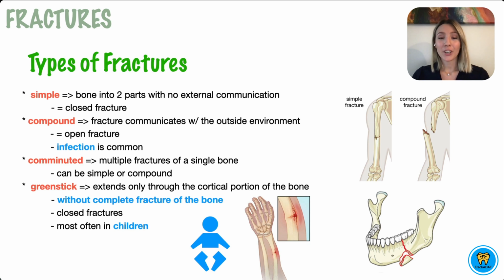ADAT Exam - Oral Surgery Lesson 5 Fractures (CrackADAT.com)